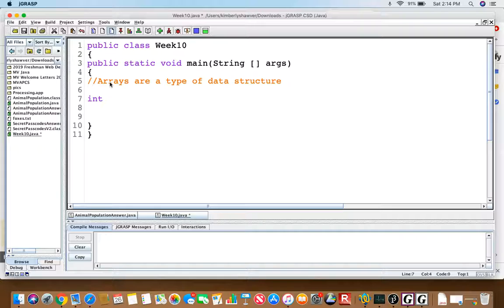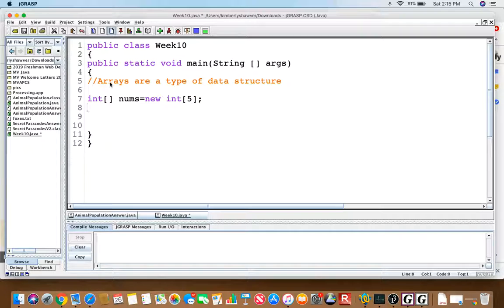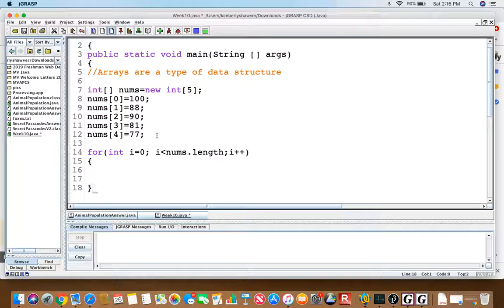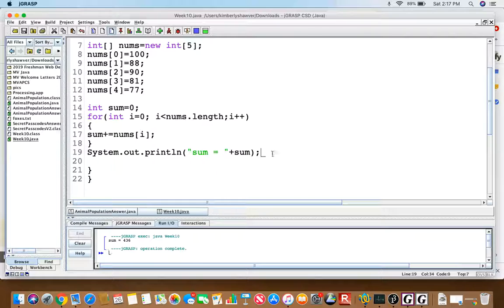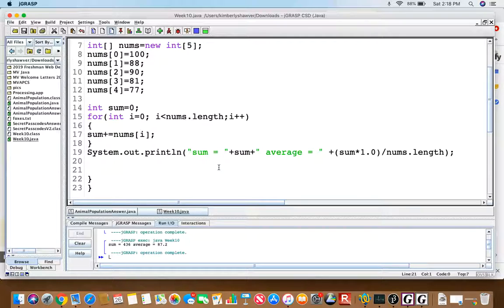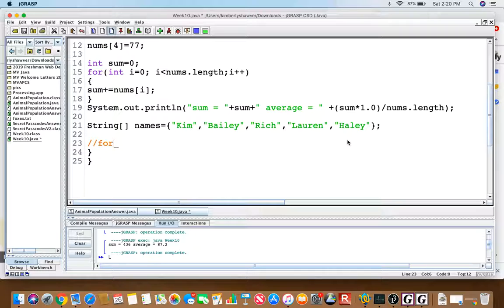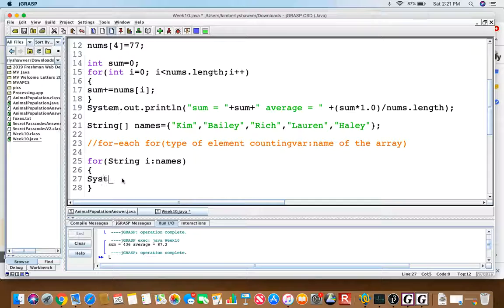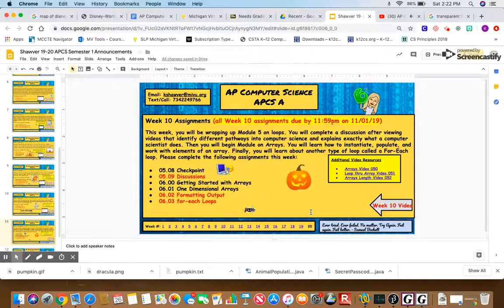APCSA Week 10 Oct 26 2019 2 22 PM